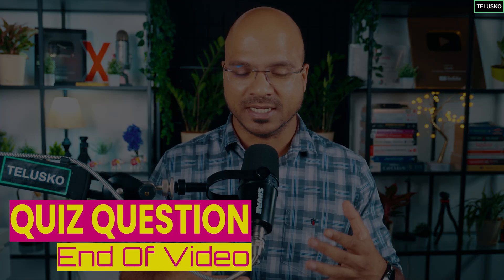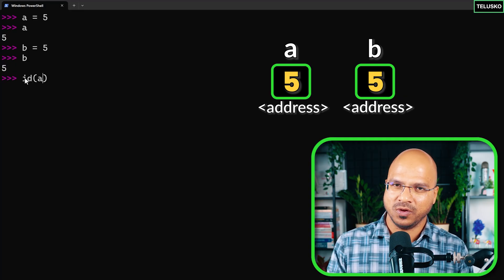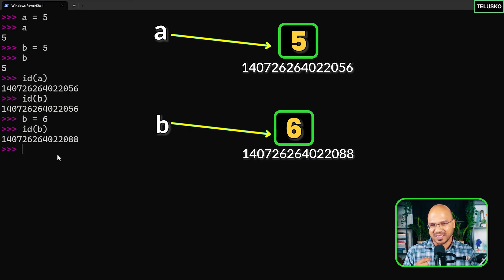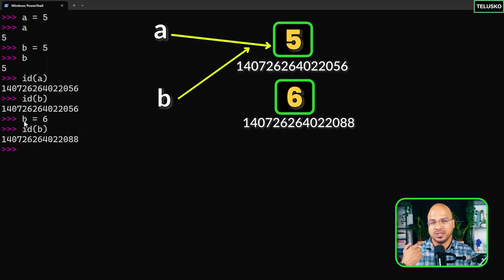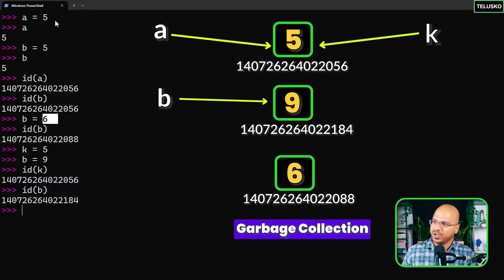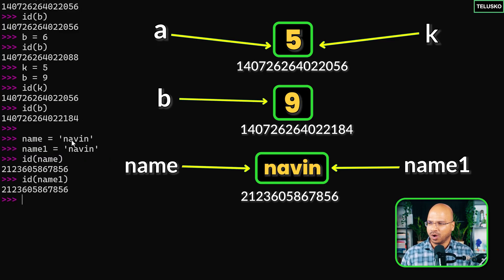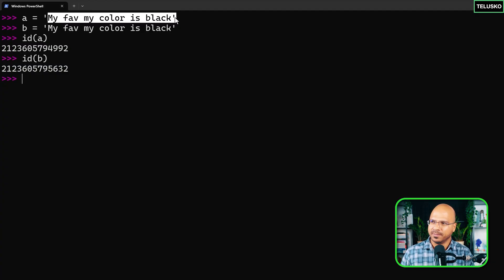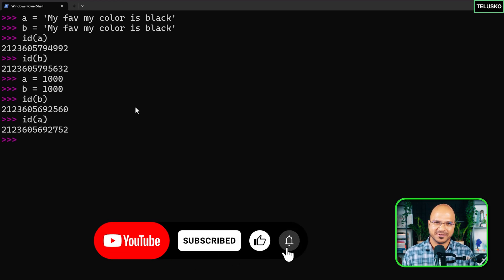Variable Storage in Python | 12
In this video, we’ll explore how Python stores and manages variables in memory.
A solid understanding of variable storage helps you write smarter, optimized, and more efficient code. You’ll also learn why, in Python, everything is treated as an object and how variables actually reference these objects in memory.

What You'll Learn:

•⁠  ⁠Variables as References – Understanding that variables don’t store values directly but point to objects in memory
•⁠  ⁠The ⁠ id() ⁠ Function – Checking the unique memory address of objects and how Python sometimes reuses them
•⁠  ⁠Memory Optimization – How Python saves space by reusing small integers and immutable objects
•⁠  ⁠String Interning – Why frequently used strings like ⁠ "Navin" ⁠ are reused for efficiency
•⁠  ⁠Garbage Collection – Python’s automatic system that frees memory by removing unused objects

By the end of this tutorial, you’ll have a strong understanding of Python’s variable storage and memory management, helping you write more reliable and efficient code.